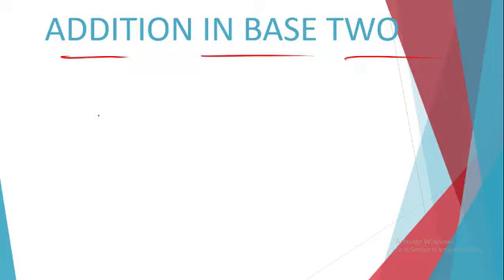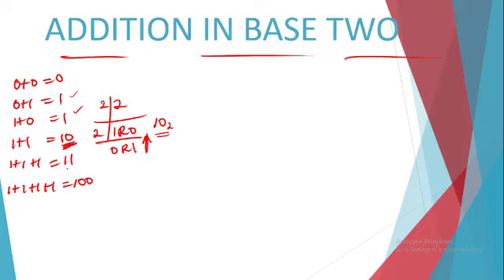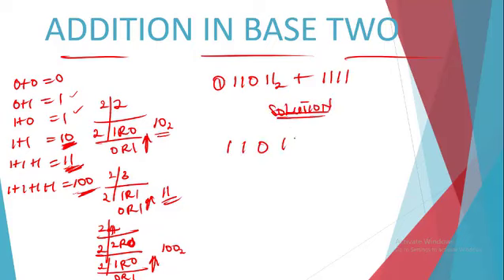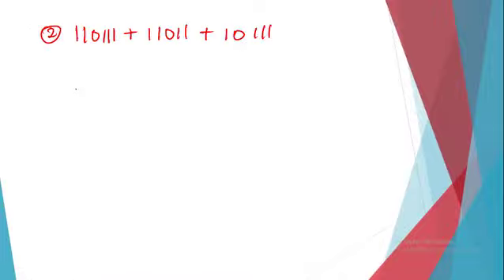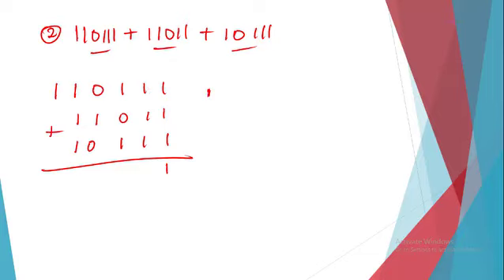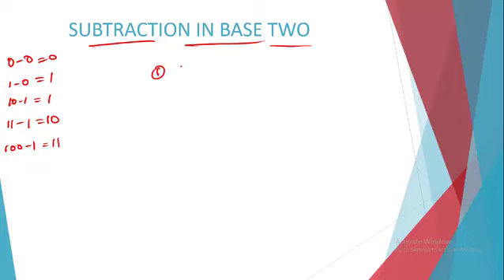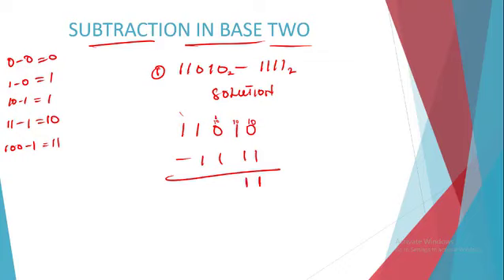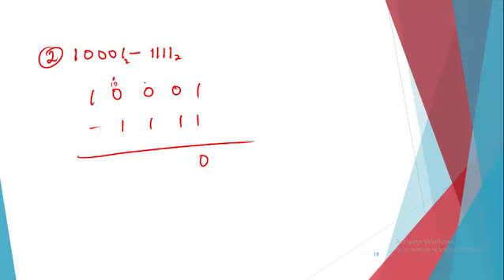Addition of Binary Numbers [SS 1 JAMB Tutorial, WAEC, NECO, Post-UTME, NABTEB]